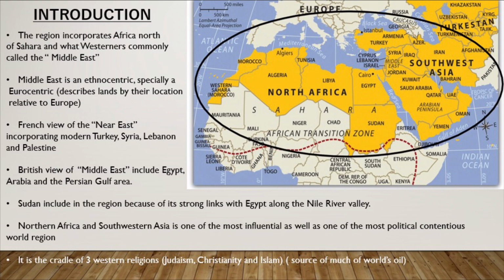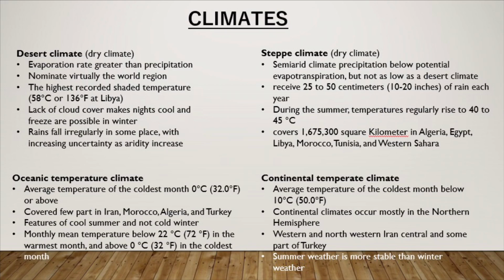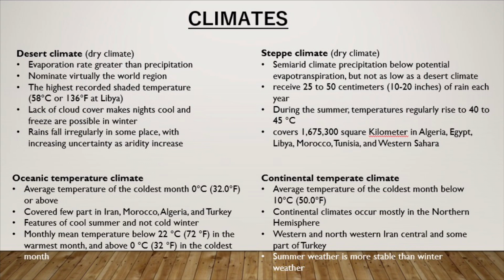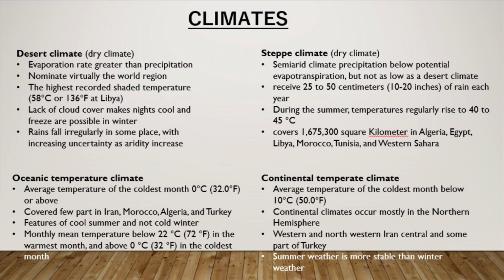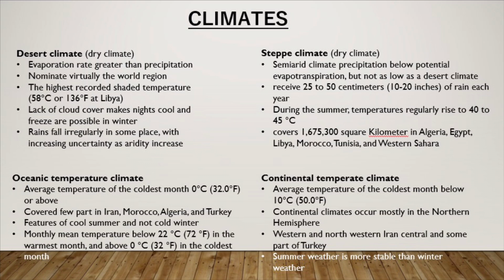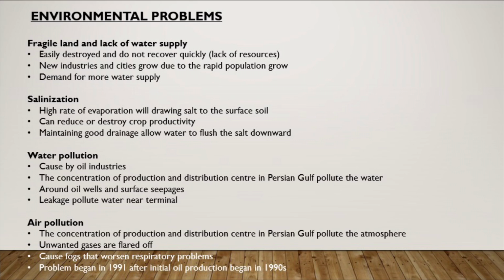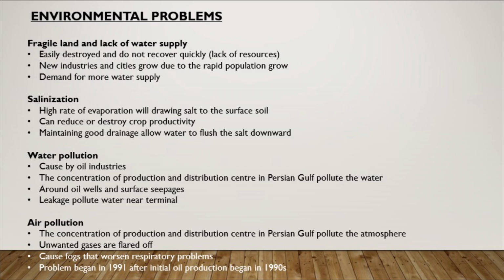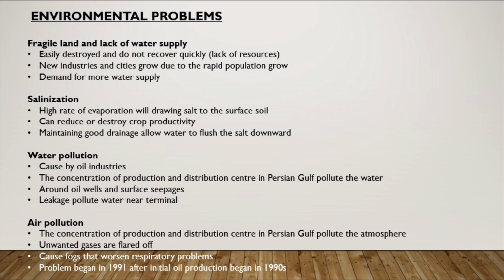Northern Africa and Southwestern Asia : Introduction, Climates and Environmental Problems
Presentation IBM 537